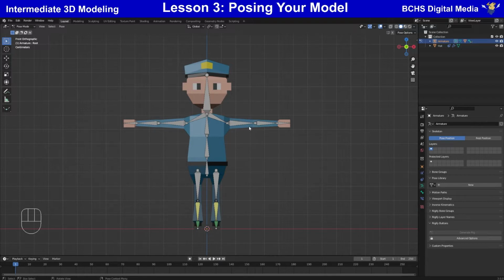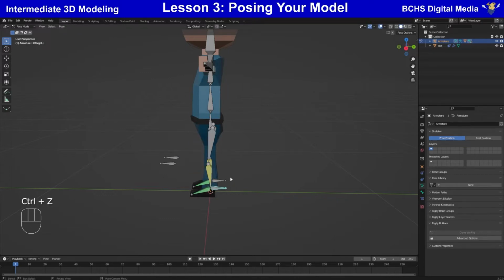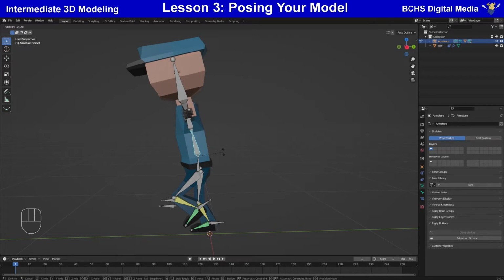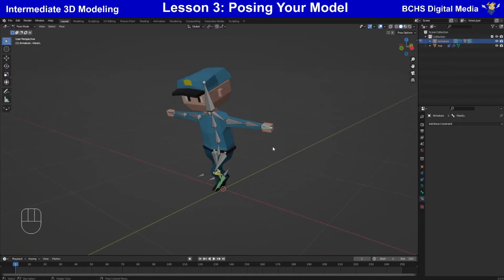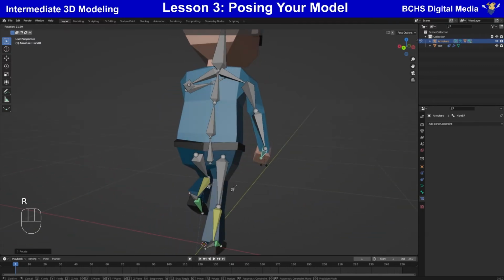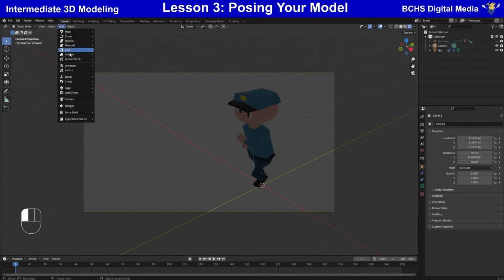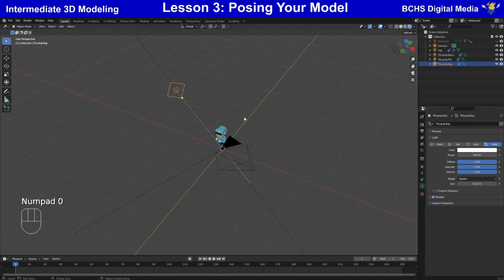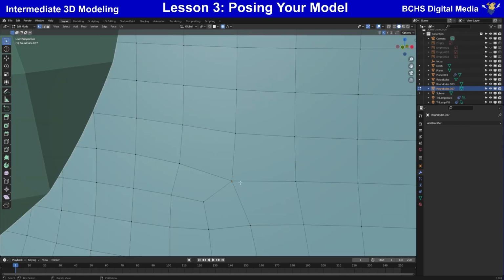BCHS Digital Media - Intermediate 3D Modeling - Lesson 3: Posing Characters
This is the 3rd lesson of our 2nd project within the intermediate 3D modeling course offered at Brooks Composite High School. Using the skills learned from our first 2 lessons, let's discover how to use an armature to create powerful poses that we can render out to bring our 3D models to life. Blender is our software of choice being free and quite powerful. I also use PureRef for our reference images. Both free, both great!

Timestamps:
Introduction - 00:00
First Two Lessons - 00:50
Getting Started in Pose Mode - 01:31
Testing Our Rig - 03:18
Starting the Run Pose - 05:40
Adding Lights and Camera for Render - 13:55
Installing Tri-lighting - 15:23
Using the Tri-lighting Add-on - 16:22
Armatures on Sculpts, Oh my! - 19:02
Outro - 20:48

Big shout out to @Imphenzia for his amazing low poly tutorials. LowPoly Blender. Check out the following playlist for some amazing tutorials that cover the content for Lessons 1 and 2 of this project in Intermediate 3D Modeling. Once again bear sculpt tutorial by Russell Midfield.

We are hoping to add more content soon so if you like what you see, join us through YouTube as we embark on our journey to learn more about modeling, sculpting, texturing, and rendering. Not a 3D modeler? That's ok! There are 5 pathways offered through the BCHS Digital Media program.